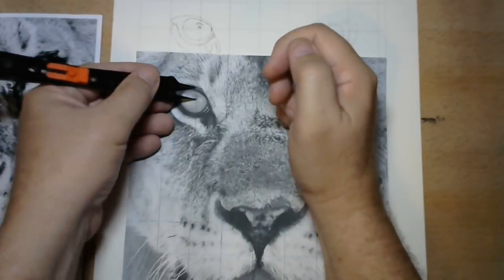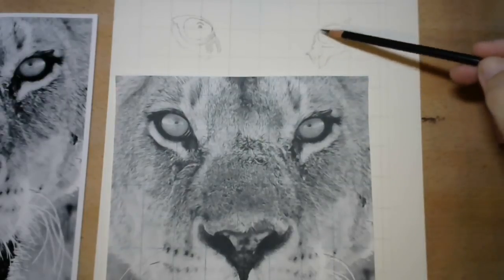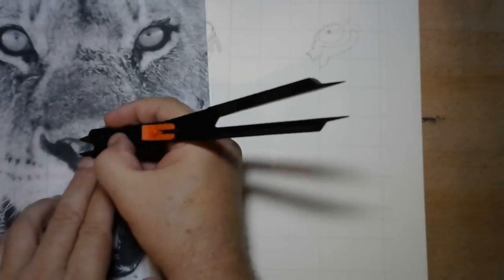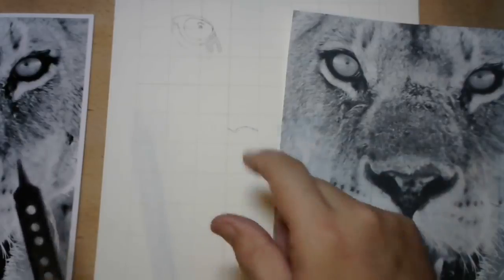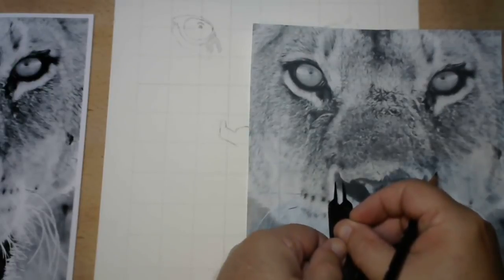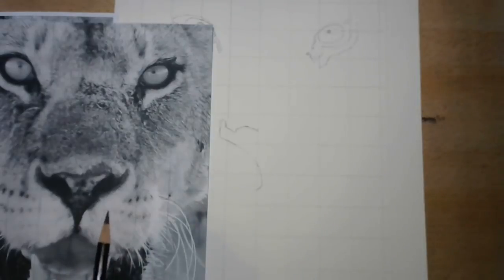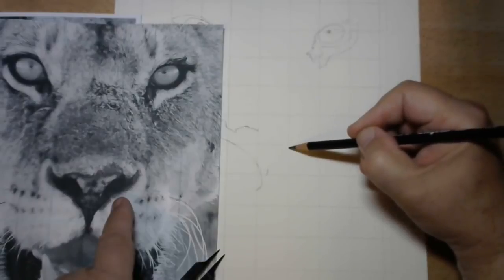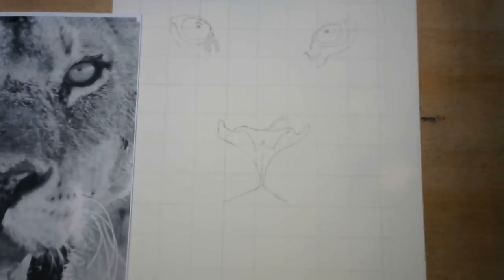How to Use a Grid to Draw | Part 3 of 3 condensed from Live Training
This video is part 3 of 3 where you learn how to use a grid to draw. It is condensed from my live session on September 8, 2018. Using a grid to draw your initial sketch is useful because it helps you draw the correct proportion of your subject.

The grid method of drawing is also useful for those who want to do a realistic drawing. This drawing tutorial covers the basics of taking an image from a photo and transferring it to drawing paper by way of using a grid.